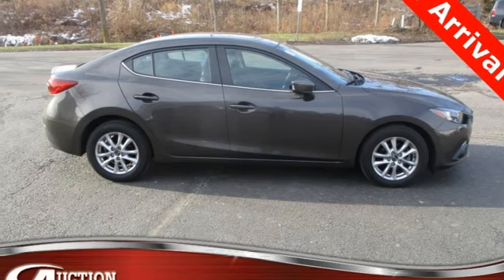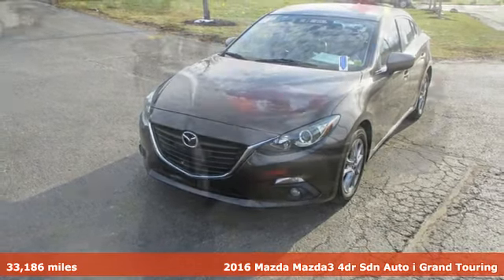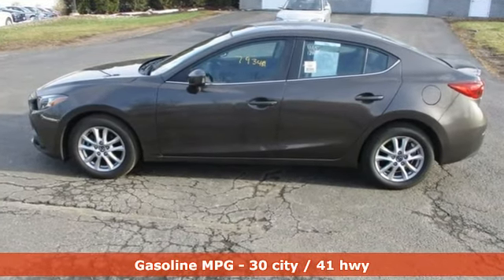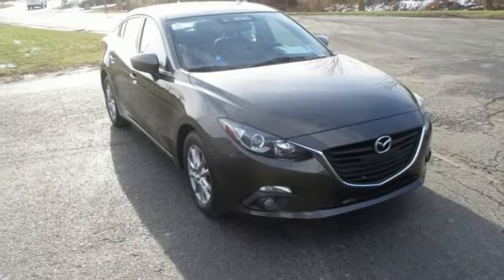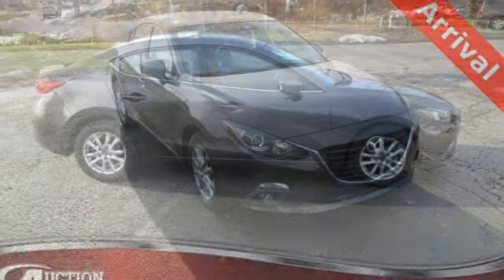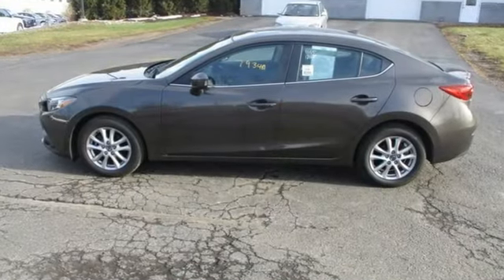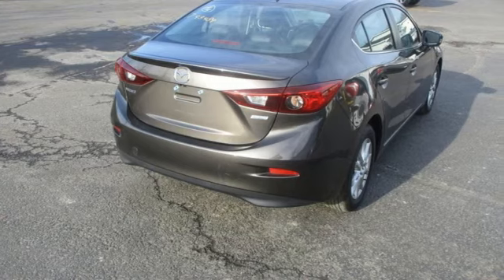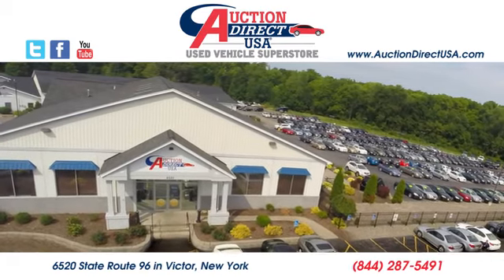2016 Mazda Mazda3 Rochester NY Victor, NY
Year: 2016
Make: Mazda
Model: Mazda3
Trim: i
Engine: SKYACTIVA®-G 2.0L 4-Cylinder DOHC 16V
Transmission: 6-Speed Automatic
Color: Silver
Interior: Black
Mileage: 33186
Stock #: VT34143
VIN: 3MZBM1X79GM248242
Navigation/GPS, Moonroof/Sunroof, Alloy wheels, Front dual zone A/C, Front fog lights, Fully automatic headlights, Heated front seats, Leatherette Seat Trim, Power door mirrors, Power driver seat, Remote keyless entry, Steering wheel mounted audio controls, Turn signal indicator mirrors, gets an estimated 41 MPG on the highway and this Mazda3 has a clean CARFAX history report!!brbrPlease give us a call anytime at 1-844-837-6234 and one of our representatives will be glad to assist you with any questions you may have. Auction Direct USA prides itself with it's No Haggle atmosphere and please make sure to ask your associate about our 5 Day 500 Mile Buy Back Guarantee!! Feel free to bring in any trade-ins as we will provide a Free Appraisal on site. Even if you aren't buying a vehicle from Auction Direct USA we would purchase your vehicle. Come in today and see first hand how Auction Direct USA is revolutionizing the used car industry and making purchasing or selling your used vehicle as easy and stress free as possible!brbr30/41 City/Highway MPGbrbrAwards:br * 2016 KBB.com 10 Best Sedans Under $25,000brReviews:brbr * Precise handling when going around turns; very good fuel economy; quick acceleration; top crash test scores; refined interior with intuitive controls; available hatchback body style; many advanced features are available. Source: Edmunds

Address:
6520 State Route 96